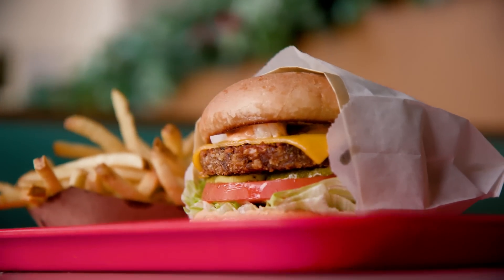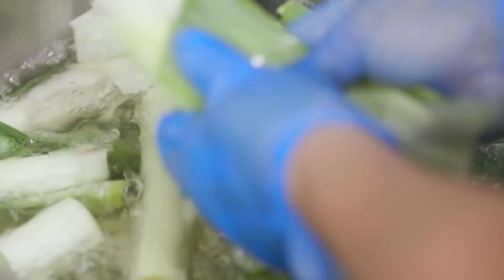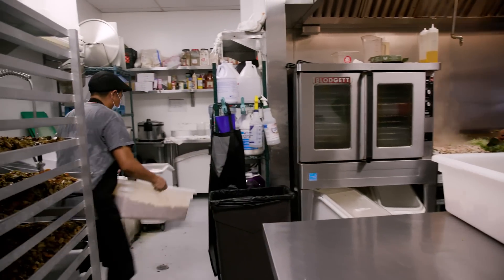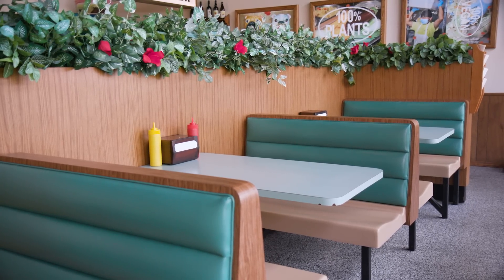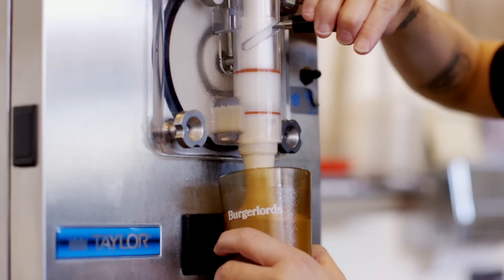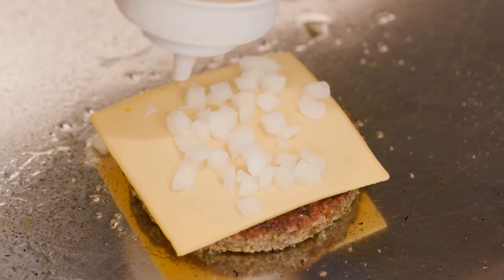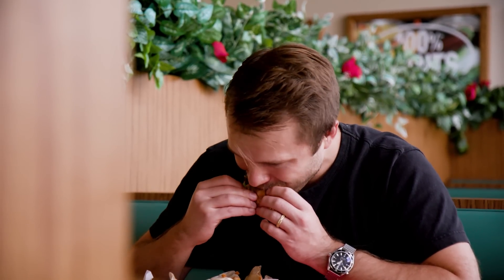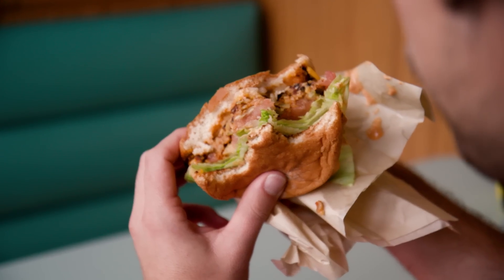6 Details I Love About My Favorite Cheeseburger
Andrew breaks down the most interesting details that go into making this burger his favorite.

0:00 My favorite burger
0:39 1 - It's vegan
1:24 2 - The patty
3:58 3 - The seats
5:39 4 - The cups & trays
6:19 5 - The sauce
7:35 6 - The lettuce
9:38 How does it taste?

From your friends who are professionally curious about food.

MUSIC
Monk's Habit_Main
Licensed via Warner Chappell Production Music Inc.